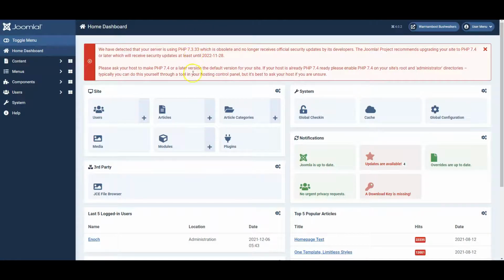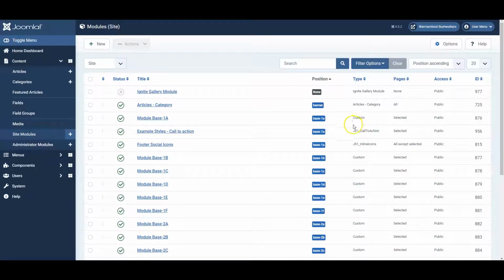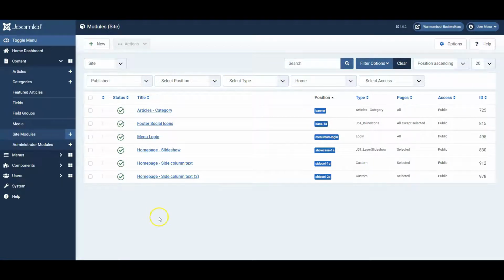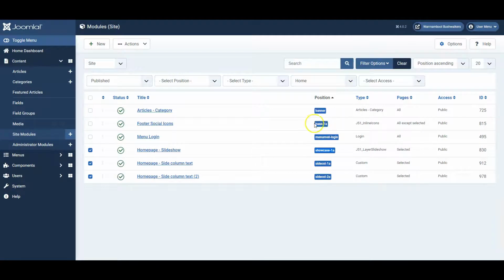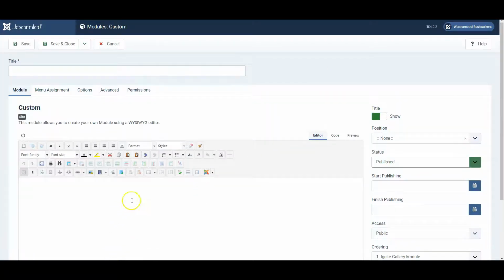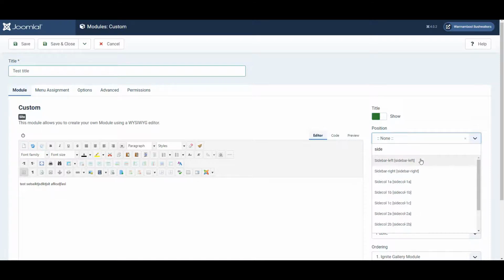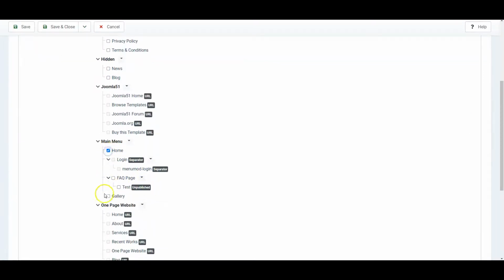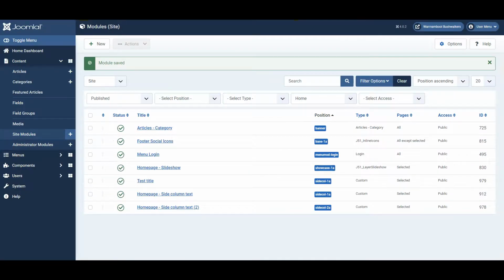How to add modules to Joomla 4 pages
in this guide we introduce you to adding modules in Joomla 4 and locating module positions in use on your template.